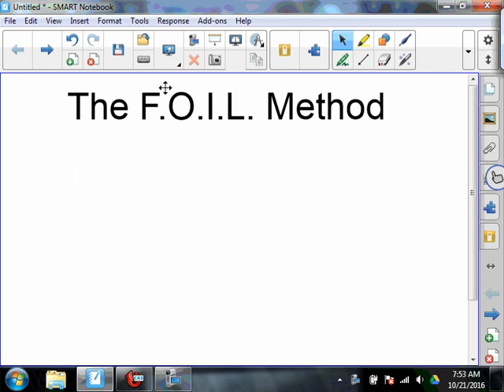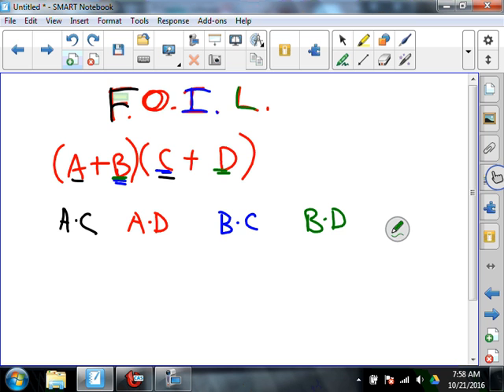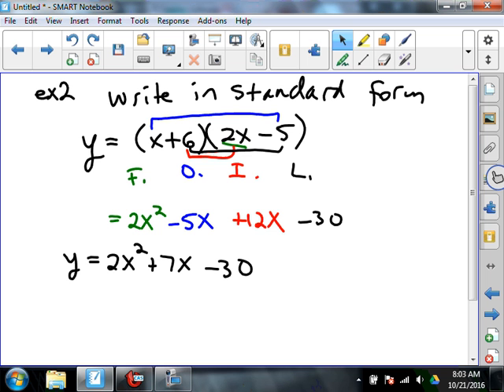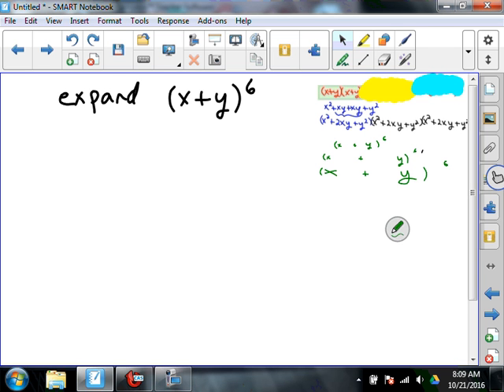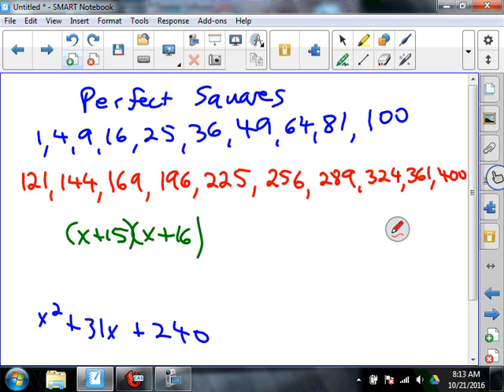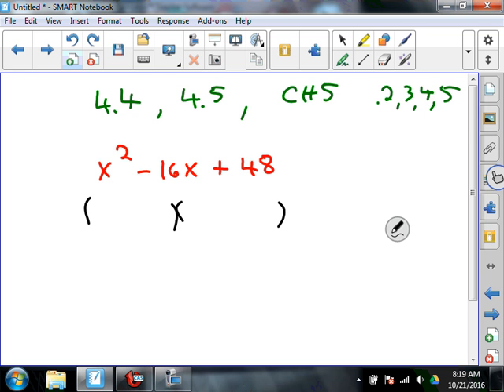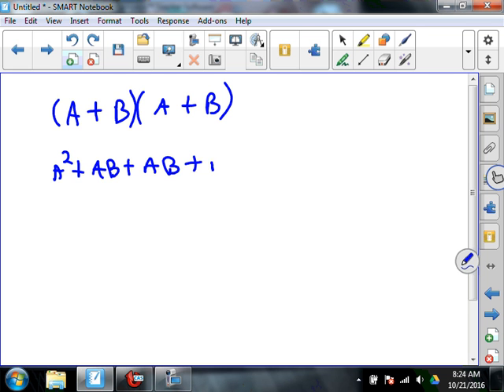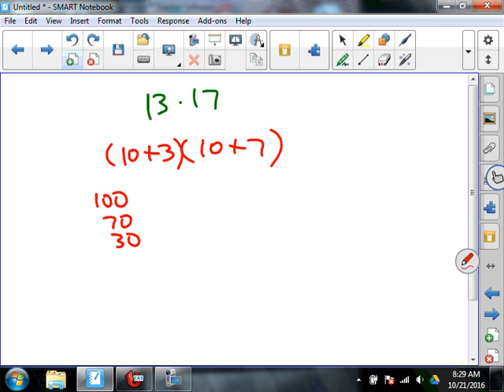Algebra II F O I L Notes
FOIL Method, expand binomials, vertex to standard form quadratic functions